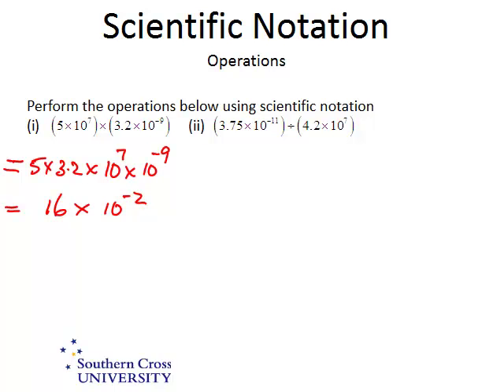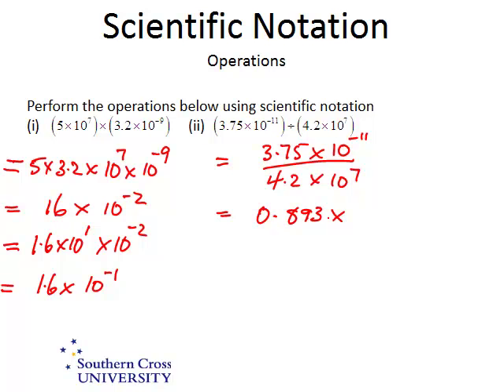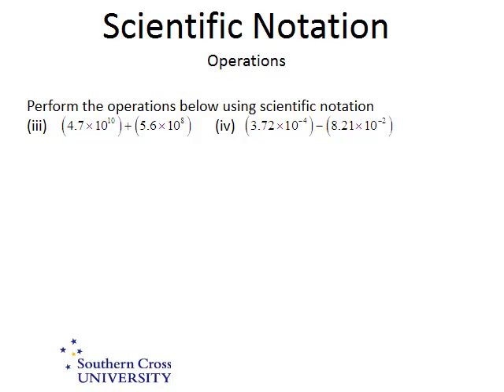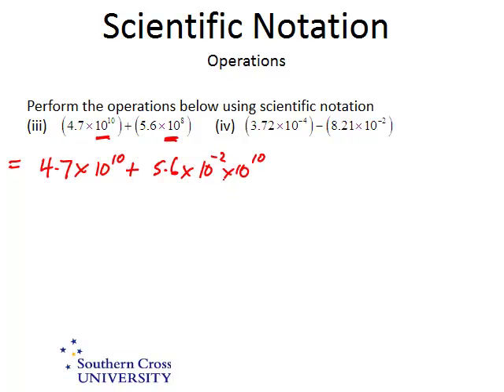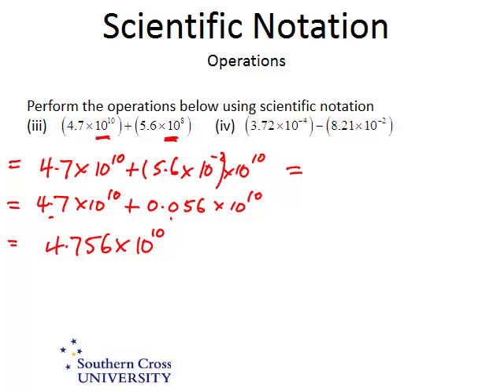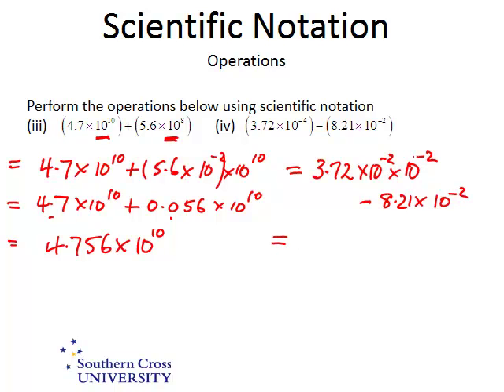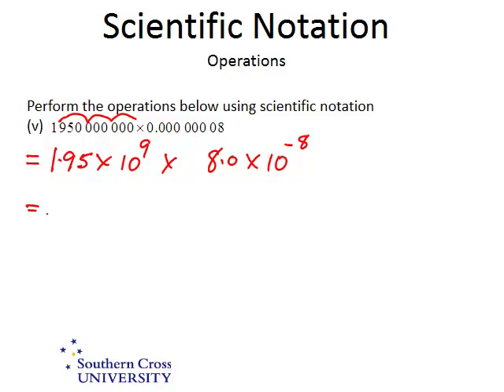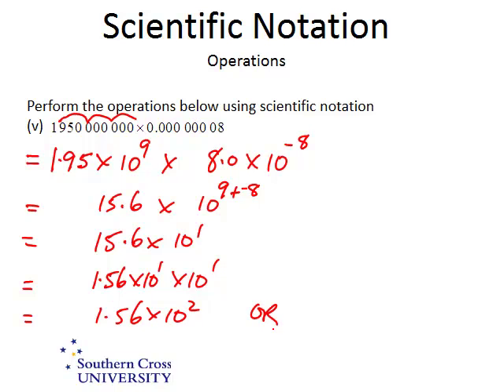Exponents and Scientific Notation Operations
Scientific Notation - Calculations, This movie shows operations using scientific notation.